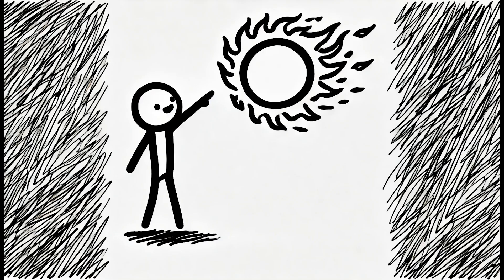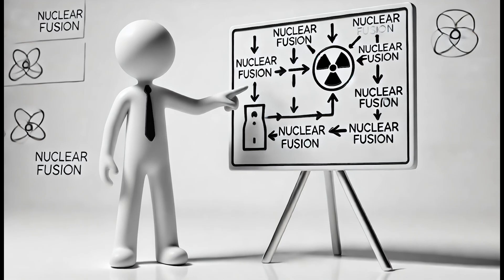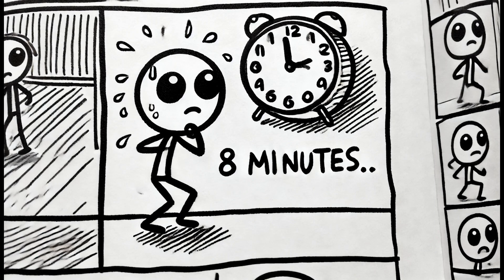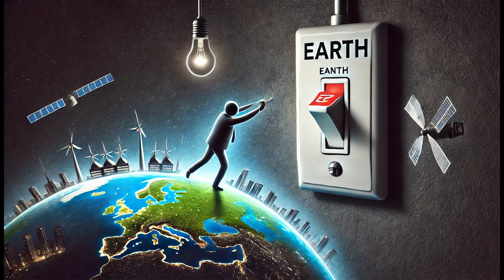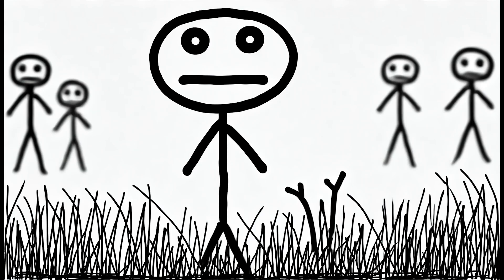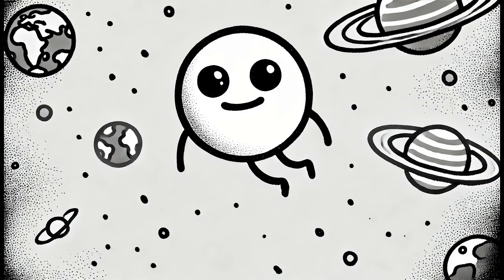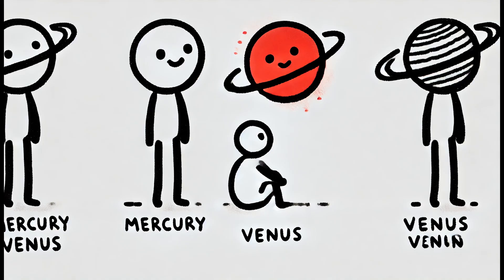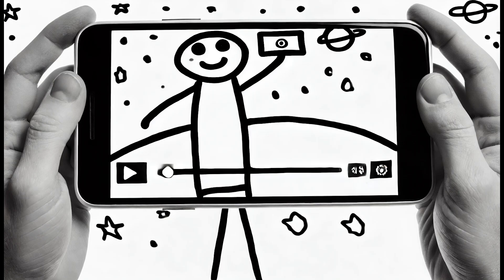What if Sun Exploded?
Journey through the catastrophic chain of events that would unfold if our Sun suddenly exploded! From Earth's final moments to the fate of our entire solar system, discover the mind-bending science behind stellar explosions. Learn about:
- The speed at which we'd know
- Earth's final 8 minutes
- Temperature and gravitational chaos
- Impact on other planets
- The future of our galaxy
- Humanity's survival chances

In this mind-blowing exploration of stellar physics, we break down exactly what would happen if our life-giving star met its explosive end. From the initial blast wave to the final darkness, experience the ultimate cosmic disaster scenario!